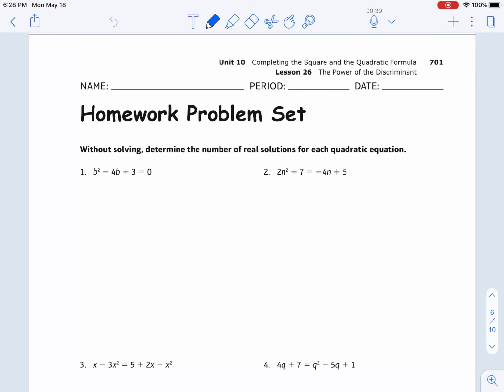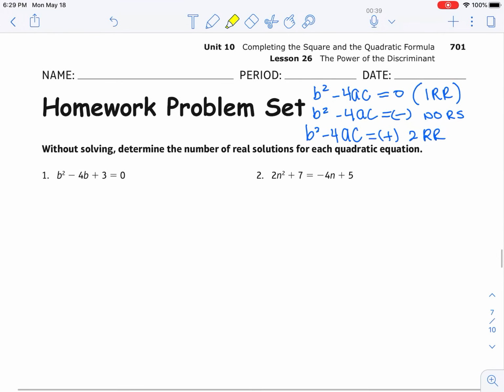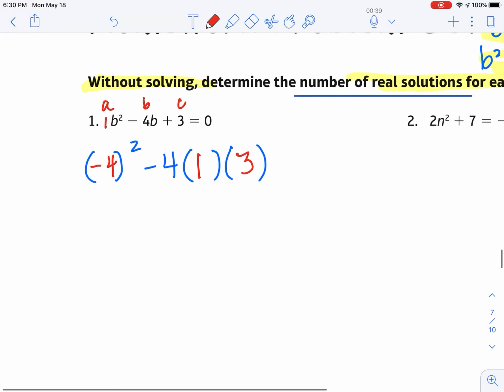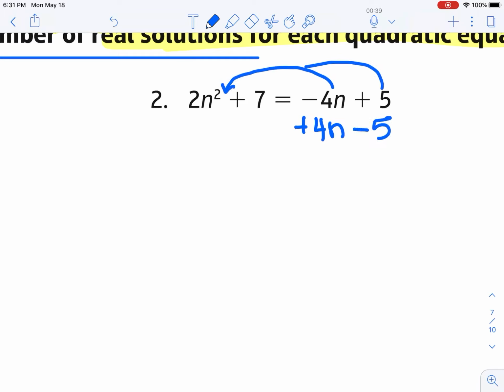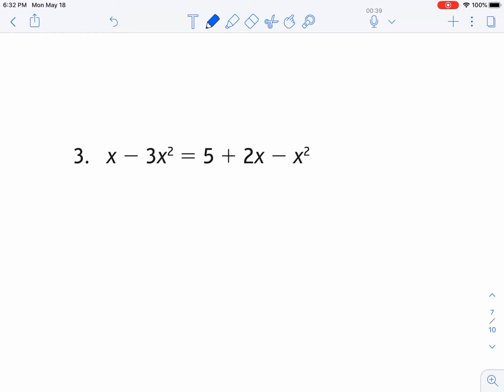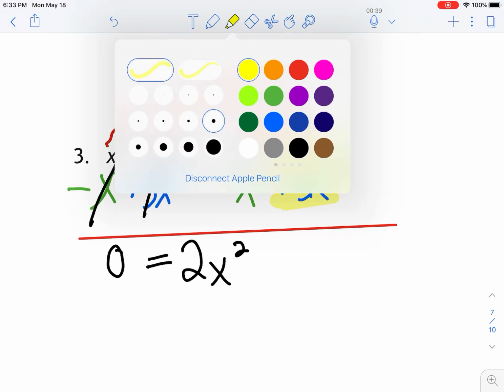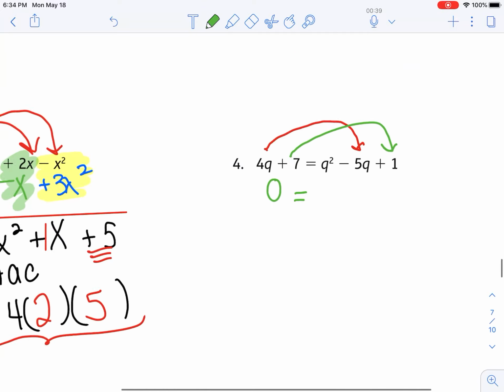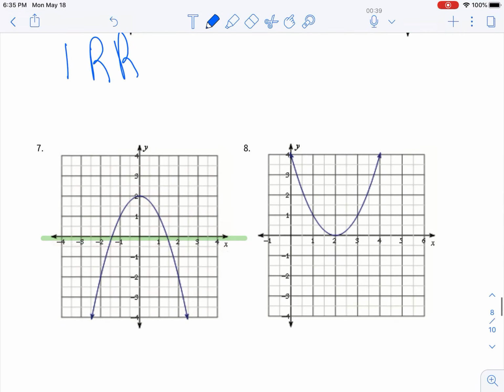May 18, 2020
Pg701-702 getting started 😃